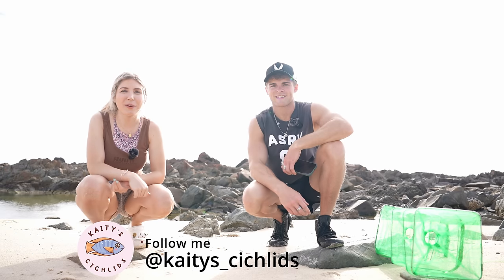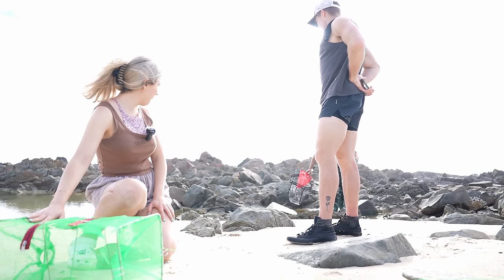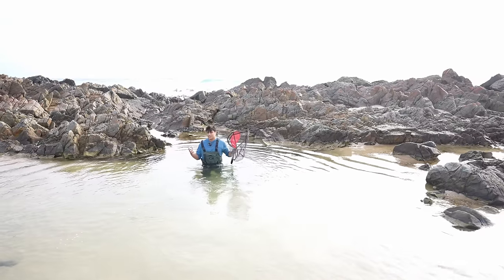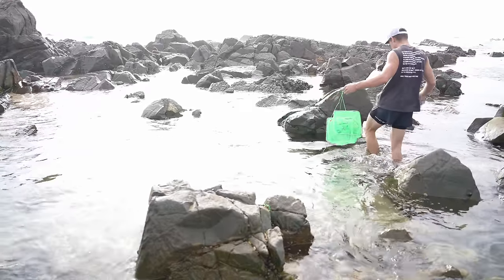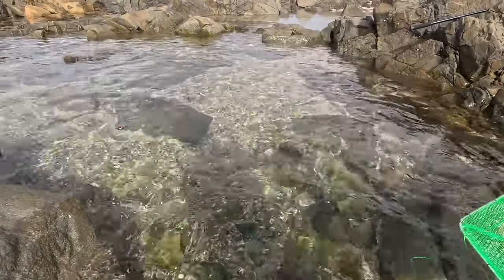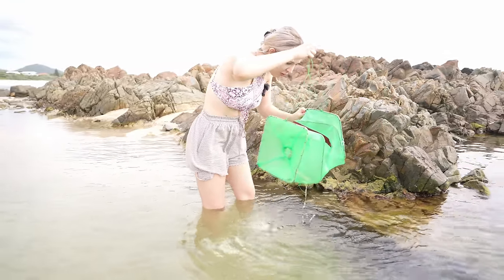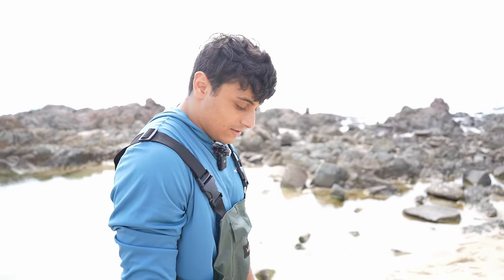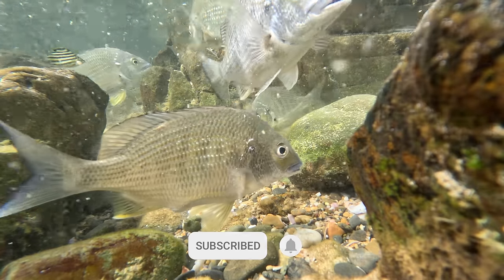Catching Fish in Tidepools!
In this video we head out to Hastings Point rock pools in NSW, Australia, to see what we can catch in the rock pools. I've used fish traps in freshwater creeks but never in tide pools so I was super curious to see what we would find. I hope you enjoy this short little vlog/video collaboration! Let me know what you think of this type of video as I love making them :)

Timestamps:
2:19 - Nick's pro Rockpool waders
3:13 - Putting our bait (old sausages) in the fish traps
3:37 - Setting Trap 1 in the tide pool
4:22 - Setting Trap 2 in the tide pool
5:18 - Cool GoPro footage of what happens when you leave food in the rock pools
6:20 - Checking Trap 2
7:41 - Checking Trap 1
9:32 - Catching a wobbegong shark!
10:20 - Super cute Sea Hare slug

Remember to give the video a like if you enjoyed it!